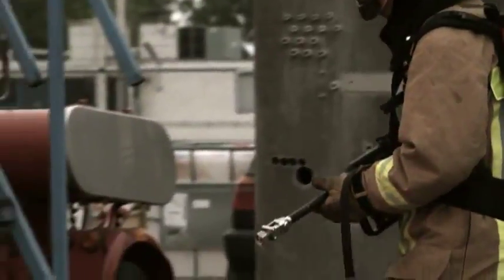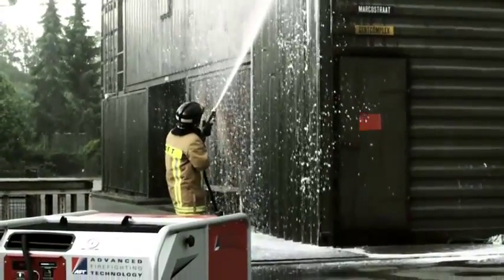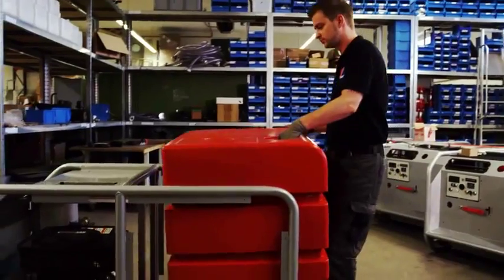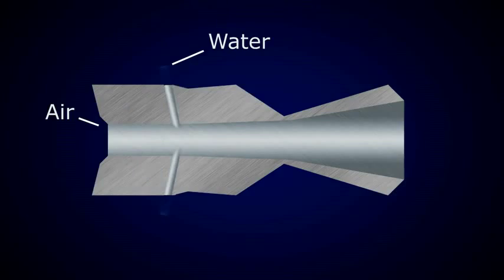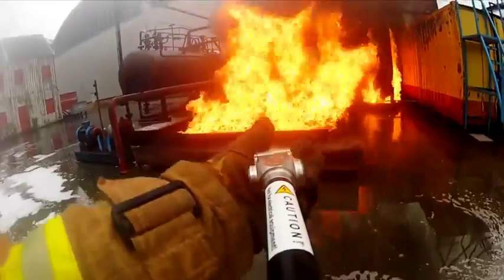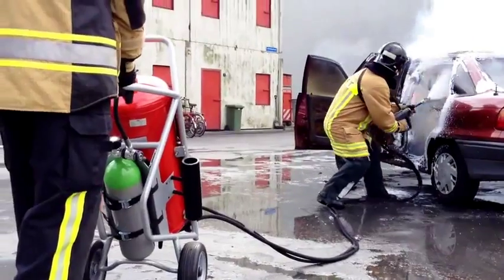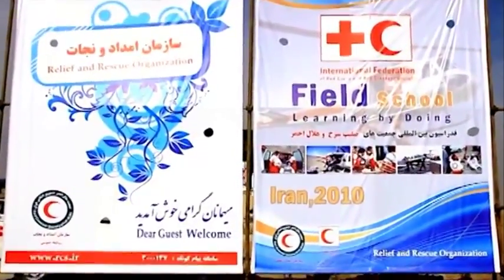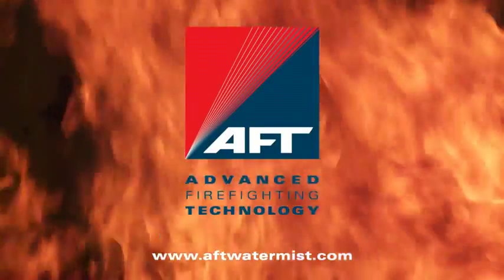AFT Tecnología Contra Incendios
Actualmente AFT se ha convertido en una empresa lider en el desarrollo y aplicación de una novedosa tecnologia de extinción a baja presión  basado en water mist  & CAF.
Los equipos AFT han sido demostrados alrededor del mundo y han suscitado un gran interés y reconocimiento internacional.